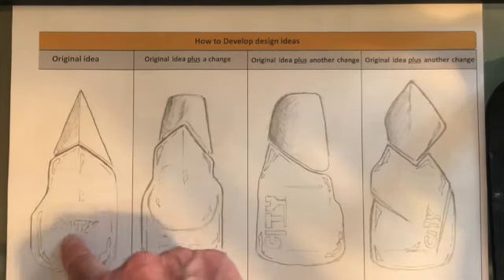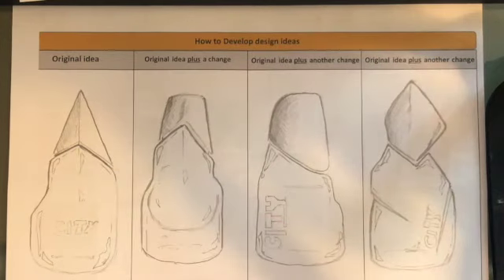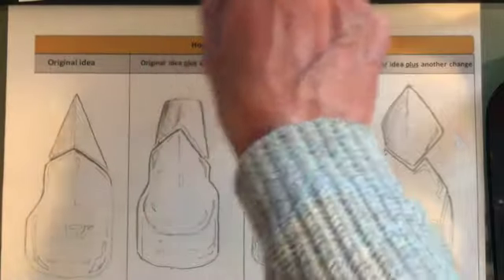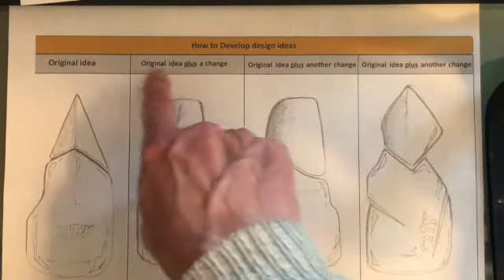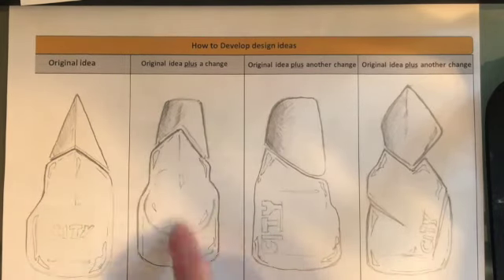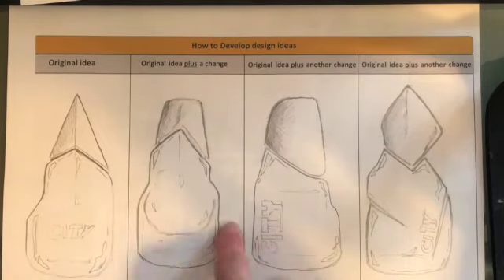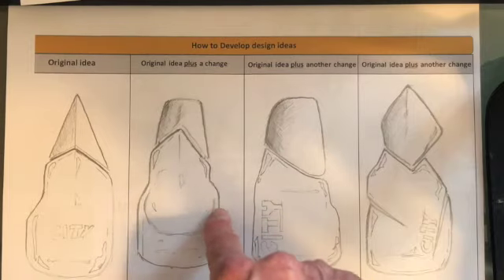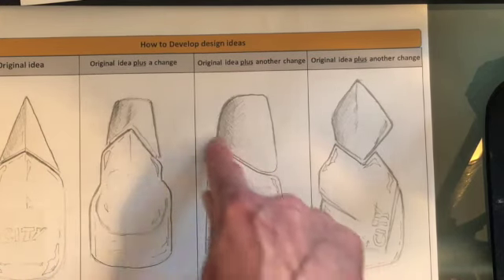Developing design ideas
This video is about Developing design ideas